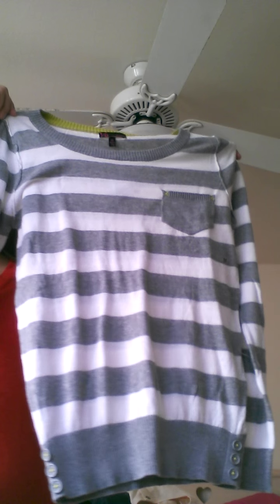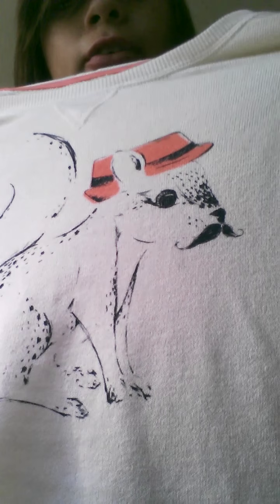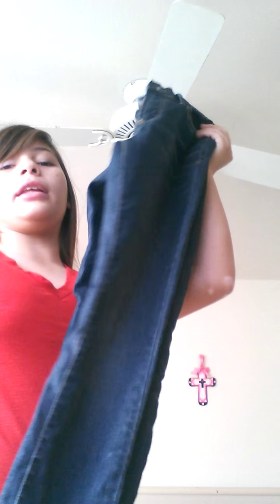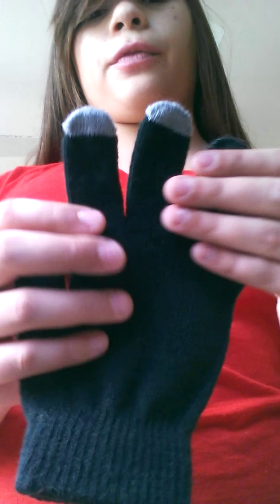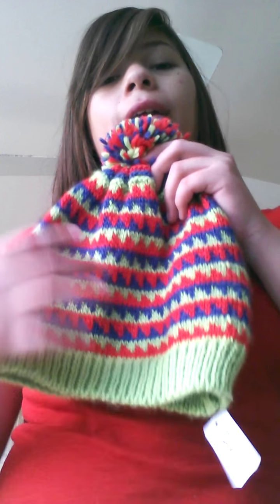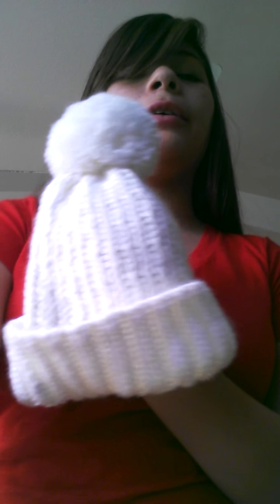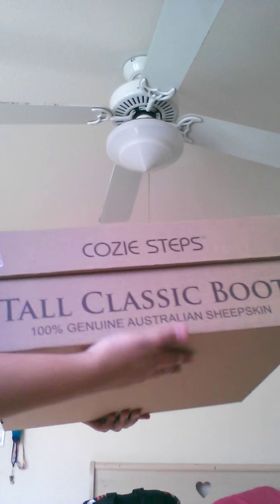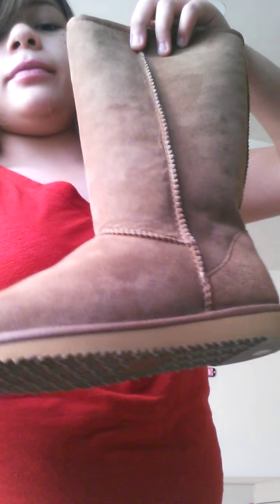What I got for christmas 2013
Ik its long im srry about that but I hope u enjoy this video but I was not trying to brag in anyway im grateful for everything I got